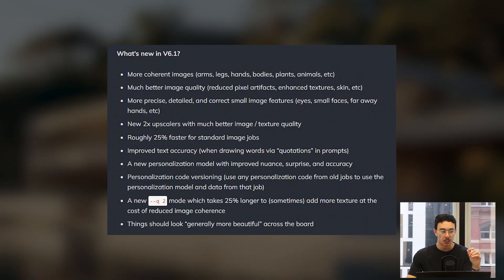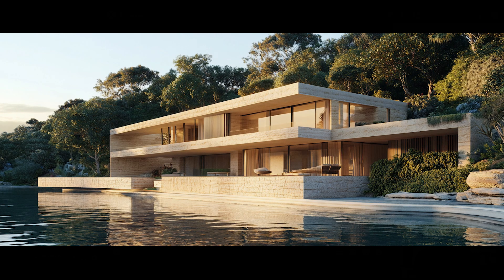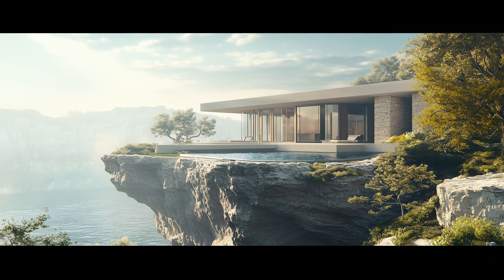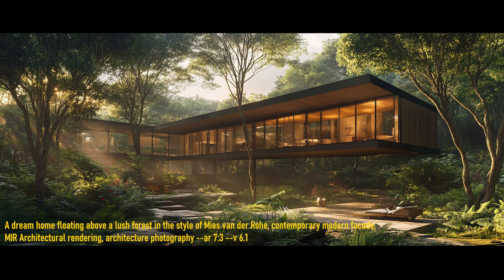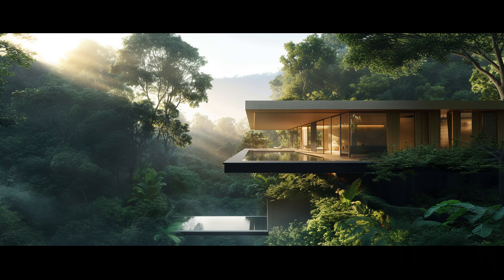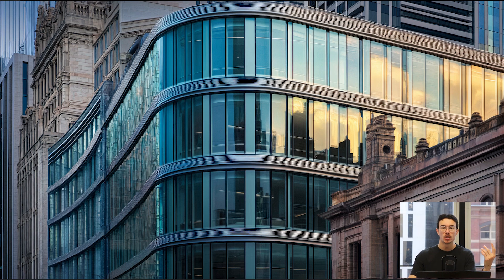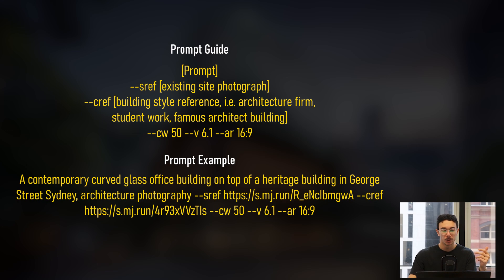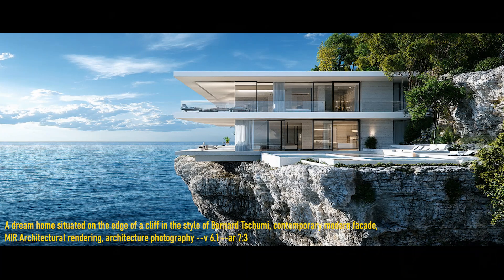Midjourney V6.1 Architecture Guide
Full Architecture Guide to the recently released Midjourney V6.1, we take a look at a comparison between V6.0 and V6.1, then introduce a new way of prompting to maximize 6.1 And finally a new pipeline for Geo-Located images to use within Architecture / Design / Photography

Time stamps:
00:00 Intro
00:32 V6.0 vs V6.1
02:40 New Prompting Method
05:16 Upscale / Pan / Vary
06:38 V6.1 Refinements
06:57 Geo-Located Images
08:10 Example
09:24 Summary